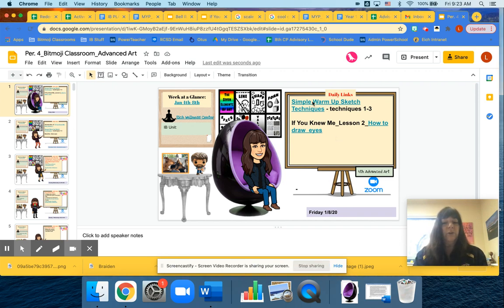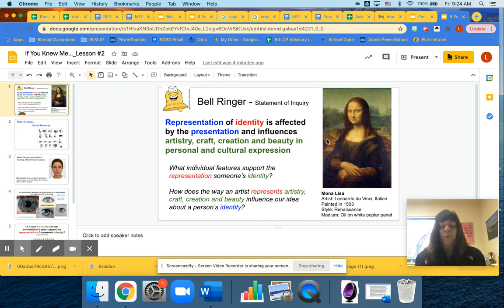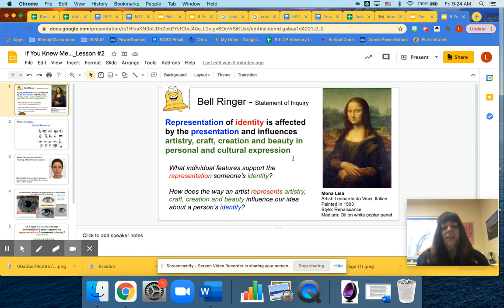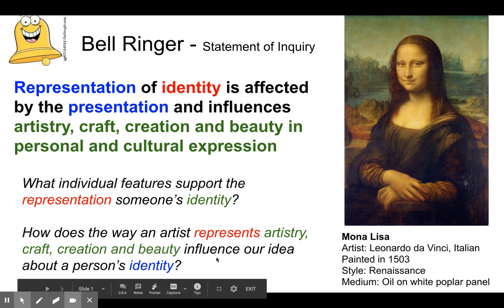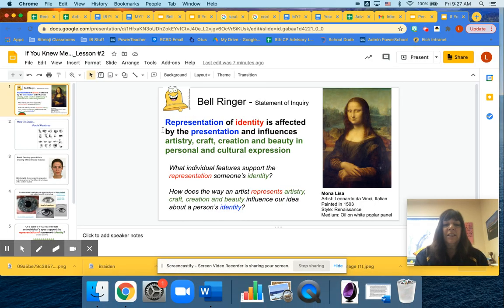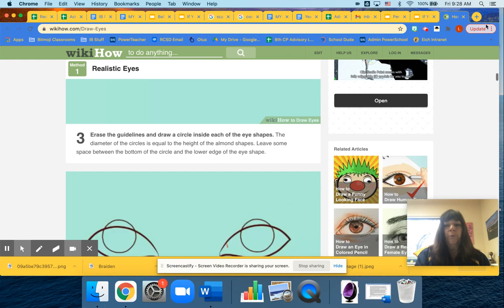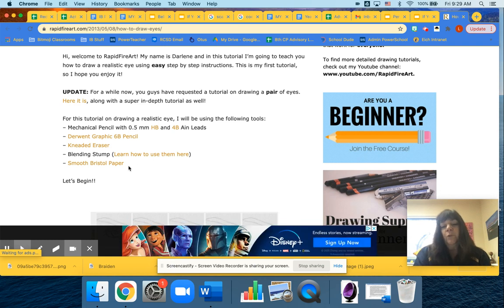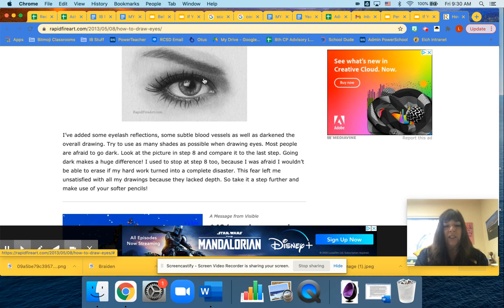Advanced Art_How to Draw Realistic Eyes_Part I